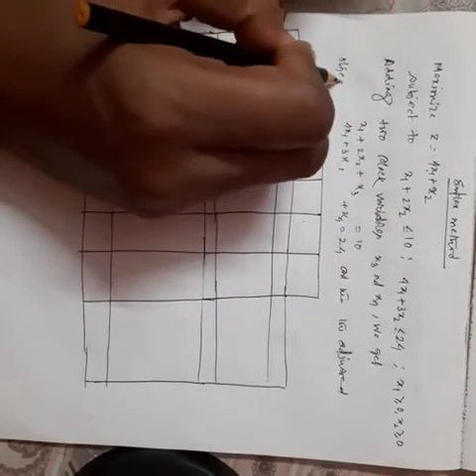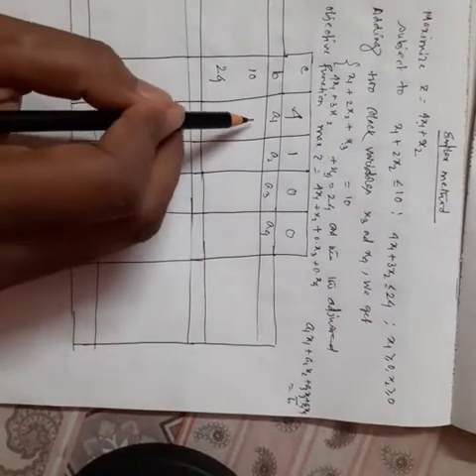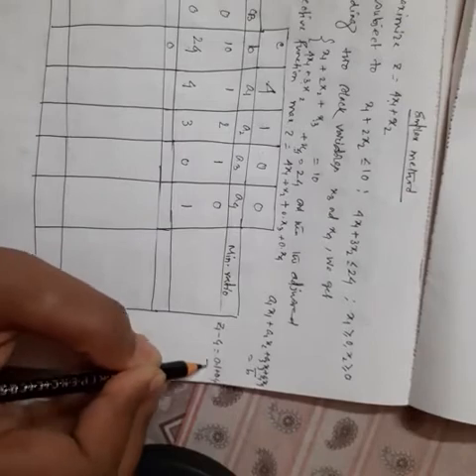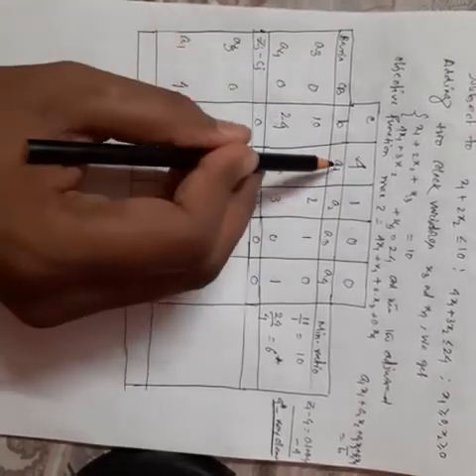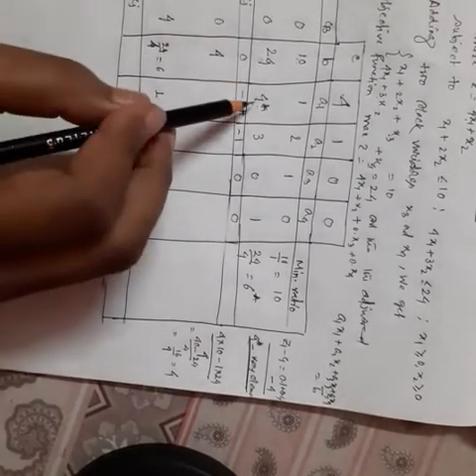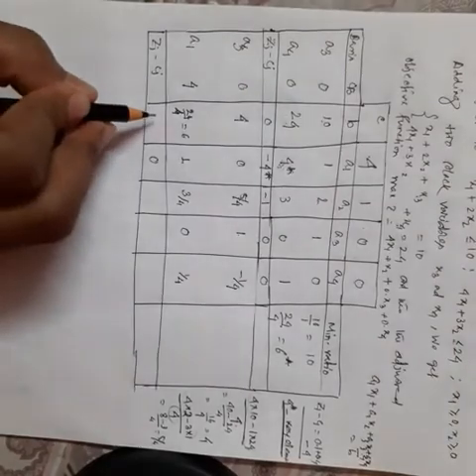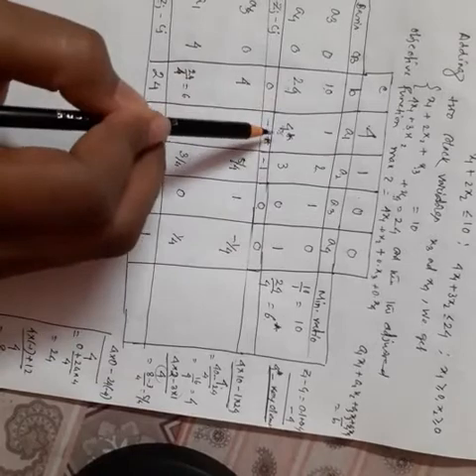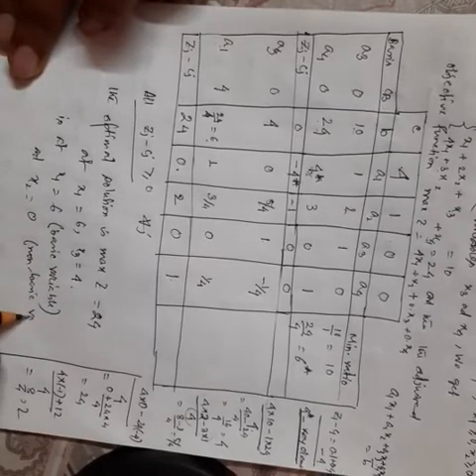LPP simplex method-01